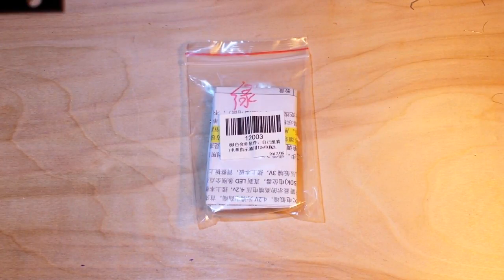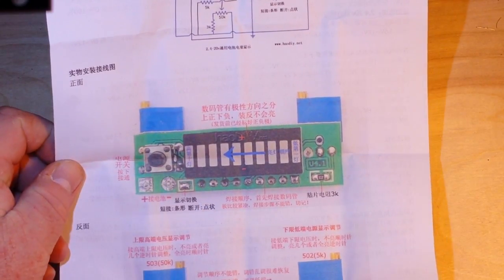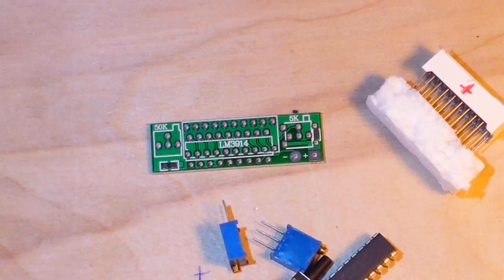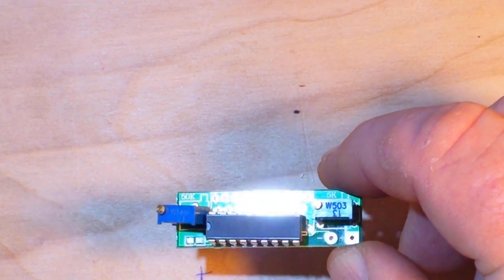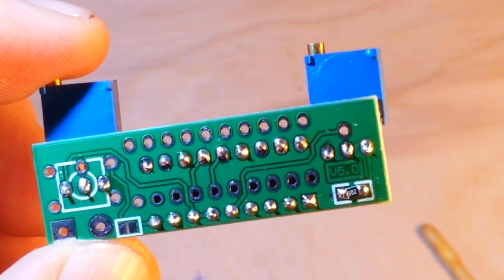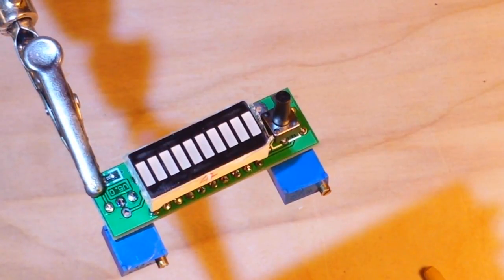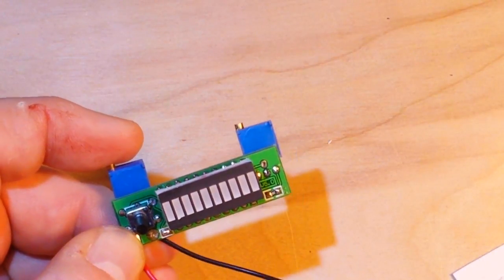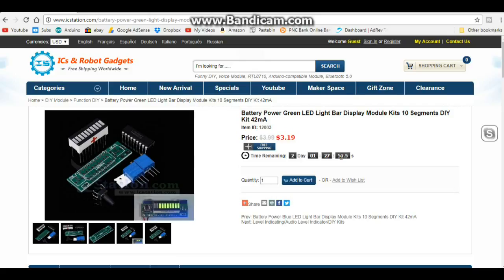Battery Power Indicator Kit from ICStation com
Battery Power Green LED Light Bar Display Module Kits 10 Segments DIY Kit 42mA

In this video we put together a very simple kit from ICStation.com. It's item number 12003 a battery charge indicator. It uses an LM3914 IC to light up and LED bar graph display to show state of charge. The really cool part that you can adjust it for any battery from 2.4V up to 20V.